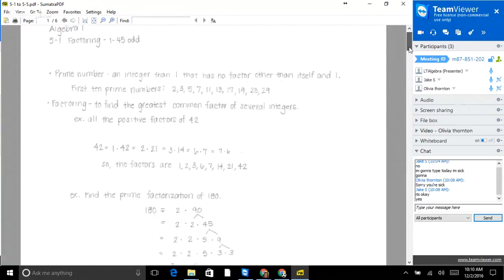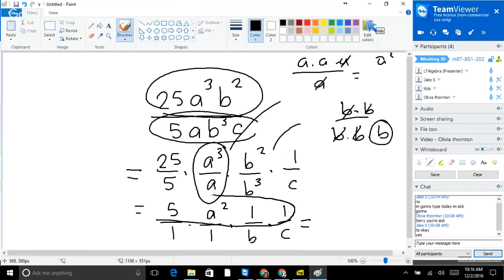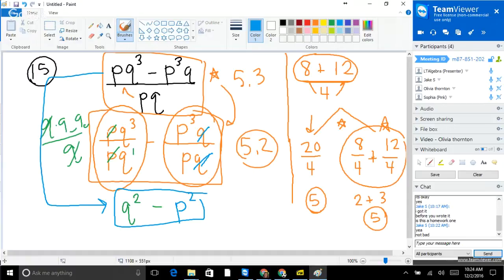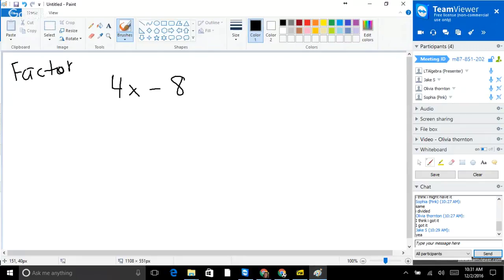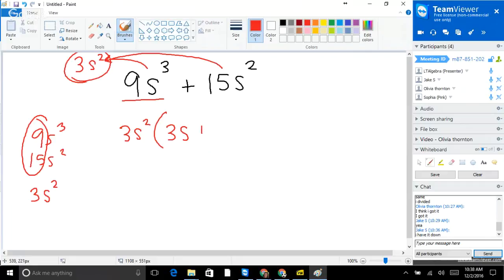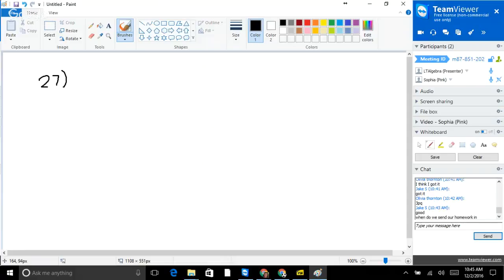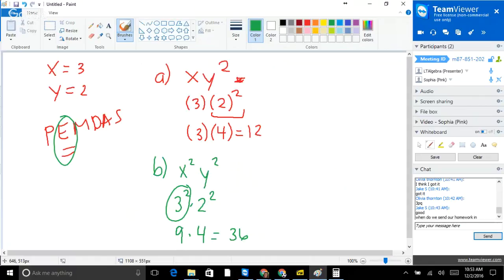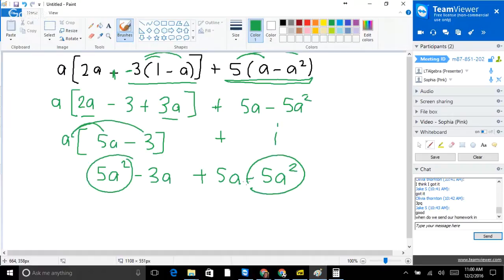Algebra I - 12.2.16